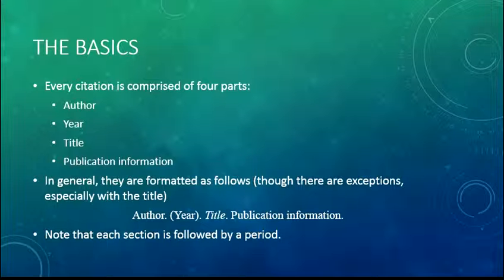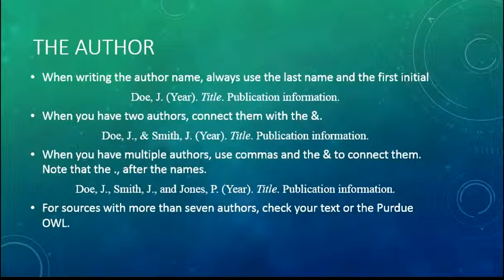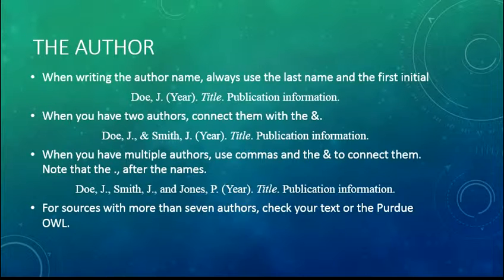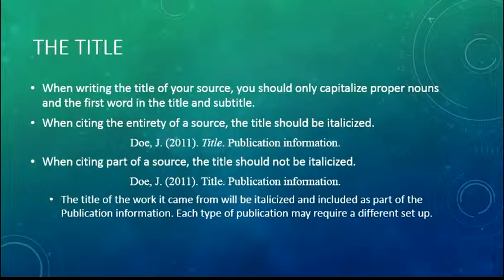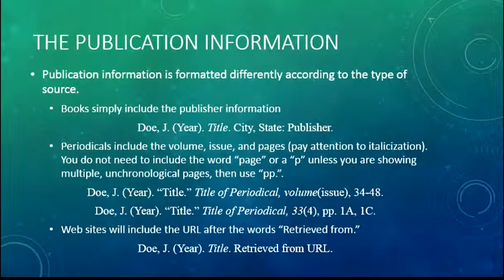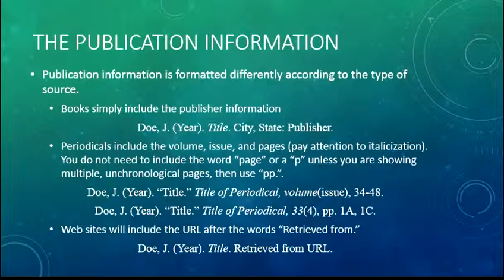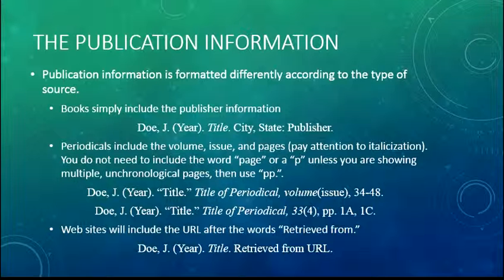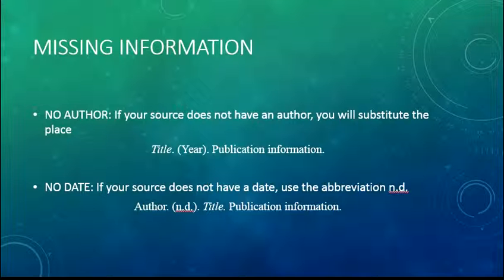APA Style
11 minute video covering some of the basics of APA Style